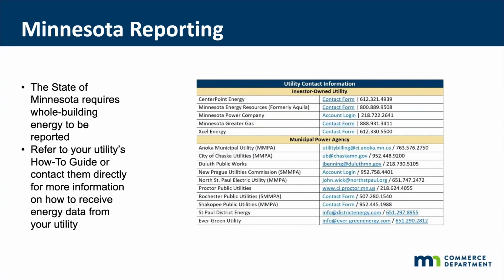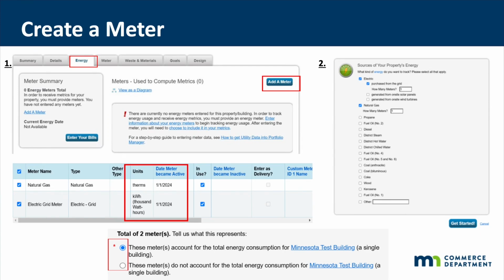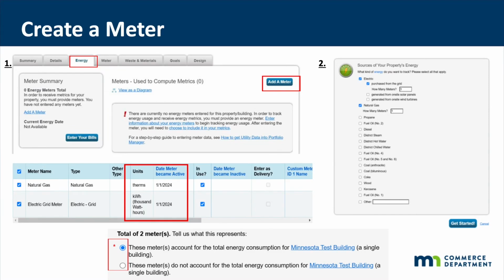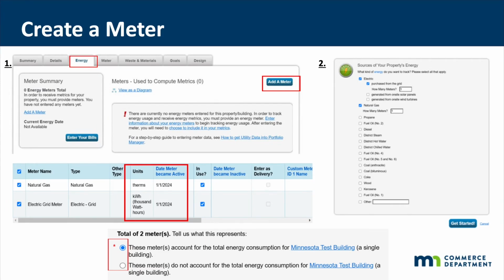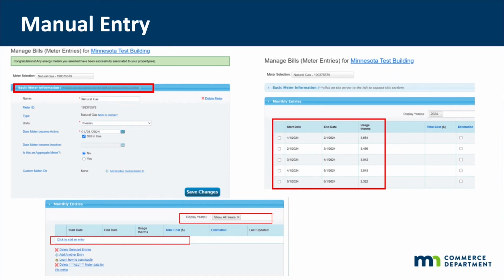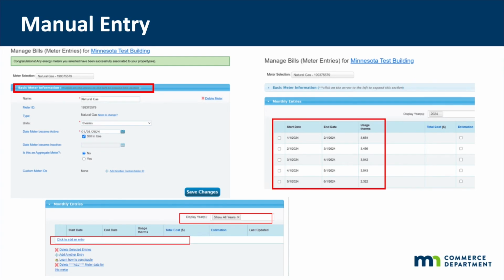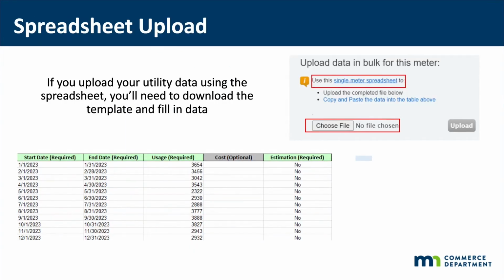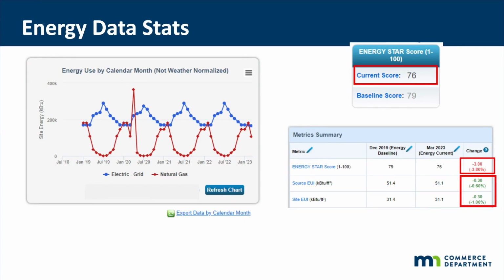3. How to Create Energy Meters and Manually Add Utility Data